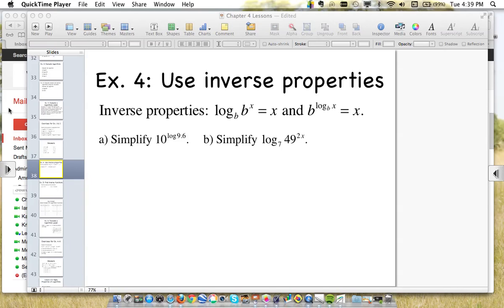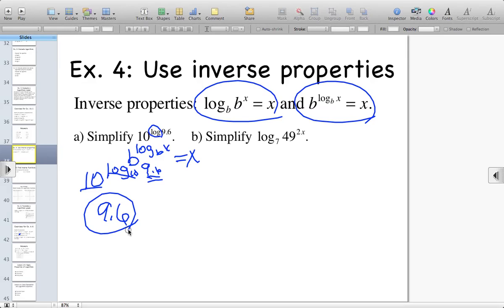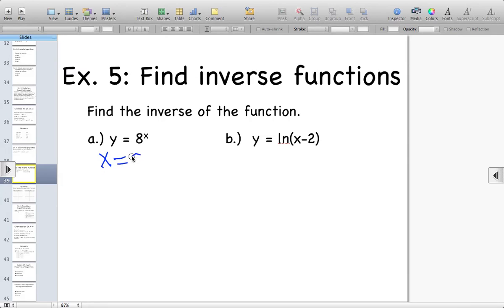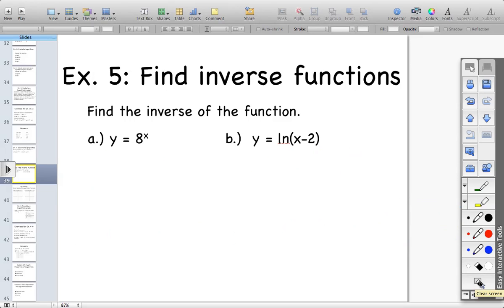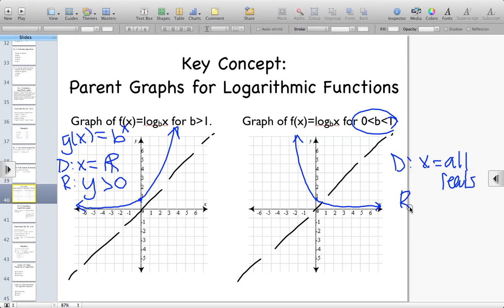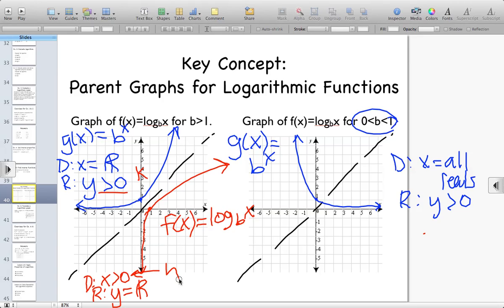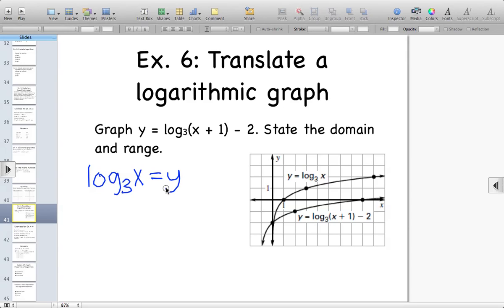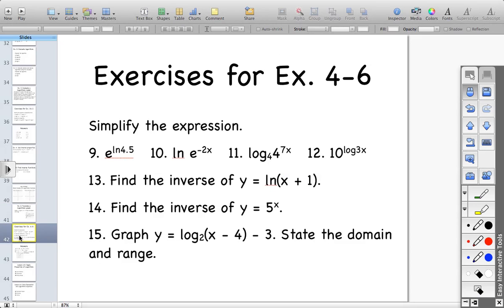Lesson 4.4 Part 3